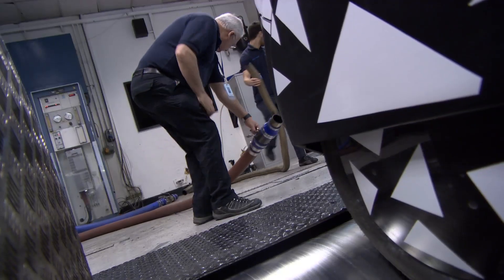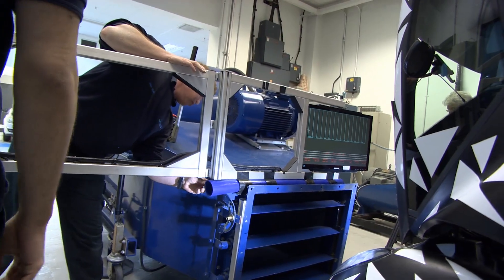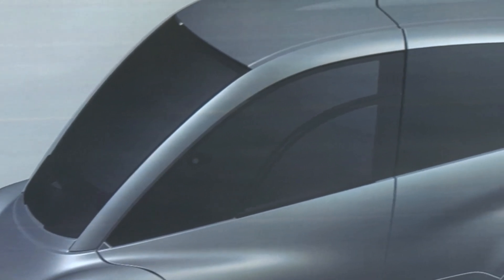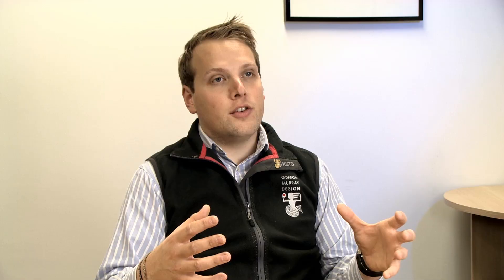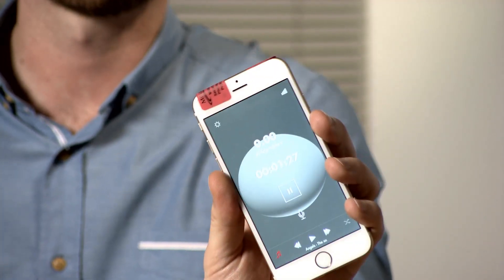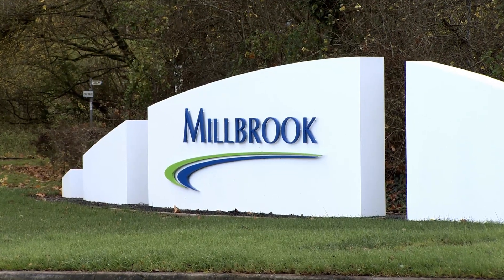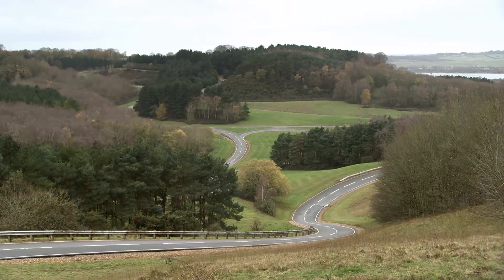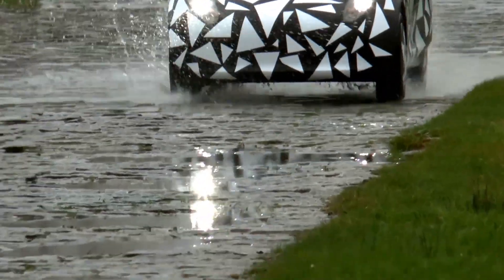Real road testing with Shell Project M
The Shell Project M car has been tested using real world testing methods at Millbrook Proving Ground. The car has exceeded testing expectations set out at the start of the project using honest and transparent methods. This video explores the methods used in the testing process and delves deeper into the project as a whole. For more information about the Project M car and its progress